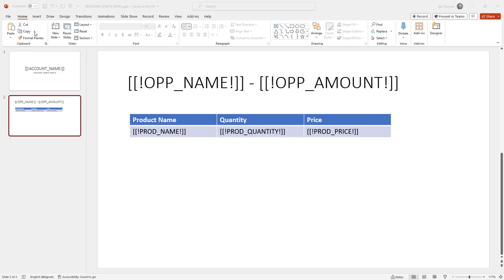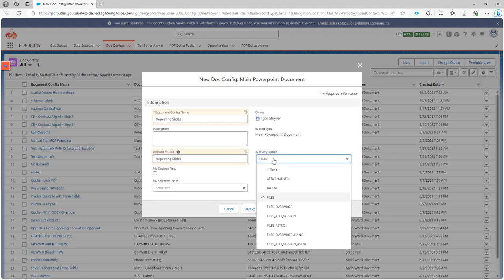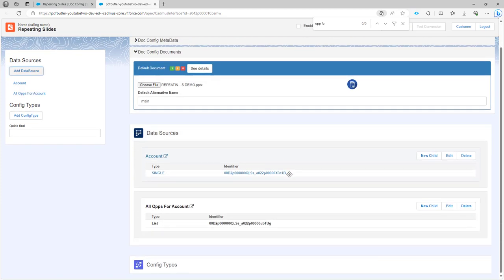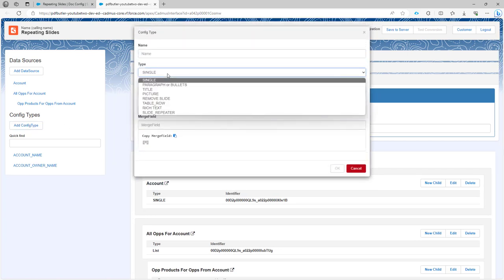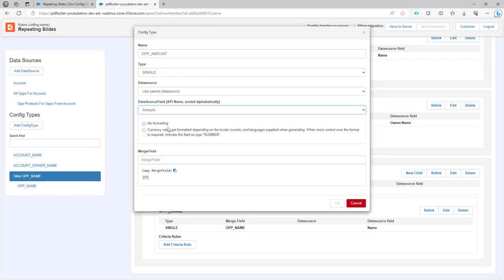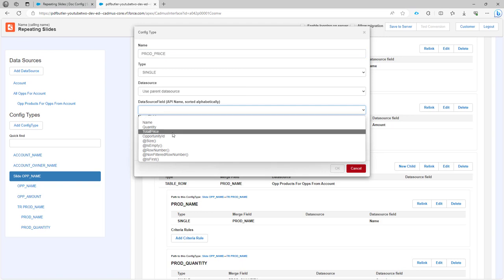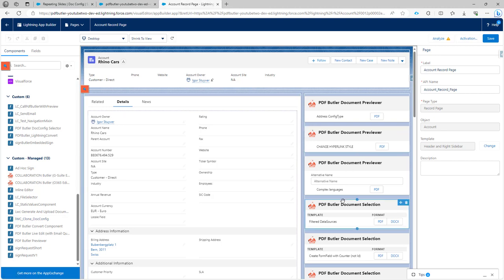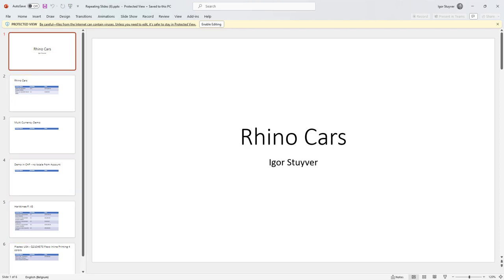POWERPOINT - Repeating Slides